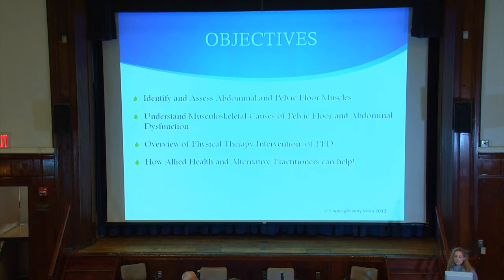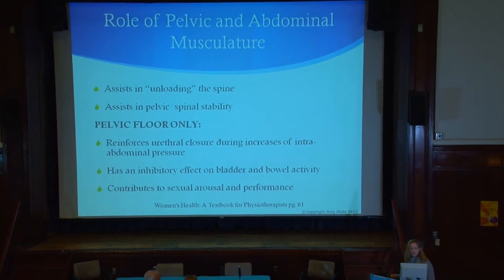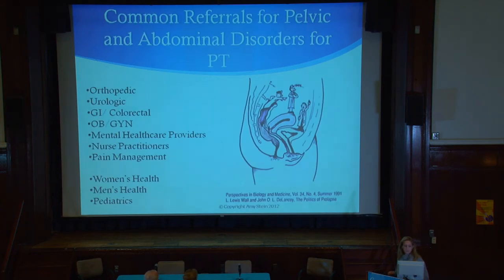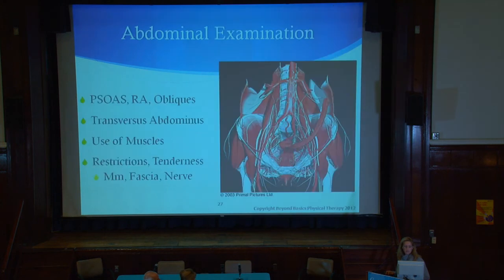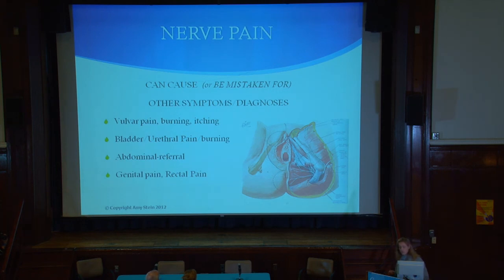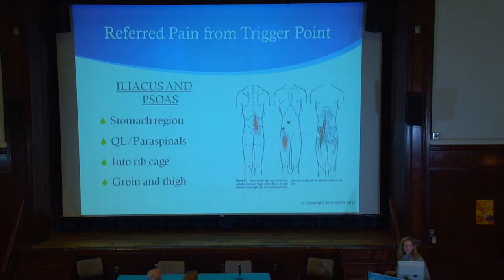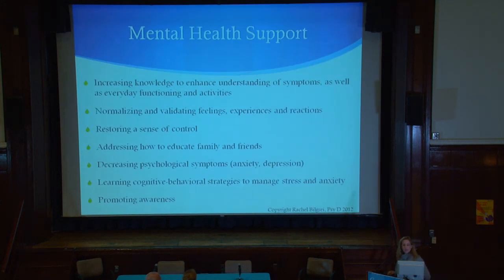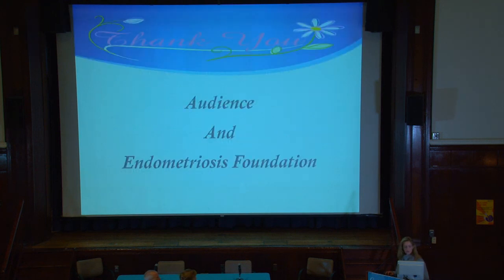Nurse Conference 2012 - Amy Stein MPT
Alternative Treatments by Amy Stein MPT

On September 29, the EFA hosted our Second Annual Lunch & Learn with Padma Lakshmi, "Consider Endometriosis:  Tools for Nurses to Recognize Symptoms, Behavioral Patterns and Emotional Repercussions of the Disease in Young Women and Girls".

This educational event, produced in collaboration with North Shore -- LIJ / Lenox Hill Hospital, was designed to raise endometriosis awareness and offer resources to support the early detection of endometriosis.

The EFA strongly believes that nurses and nurse practitioners, especially those in schools, universities and clinics, are in a unique position to serve as our first line of defense, as they are among those closest to the population of young girls and women at the onset and early stages of menstruation.  We are truly grateful to all who joined us and participated in making this event a tremendous success!